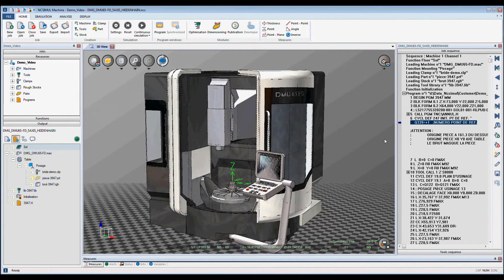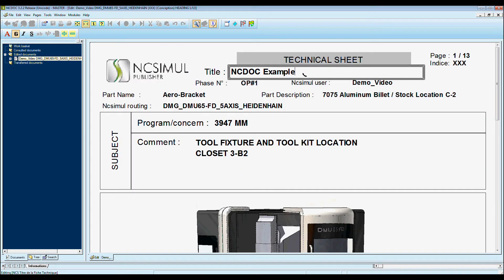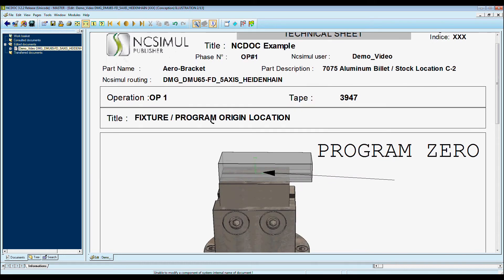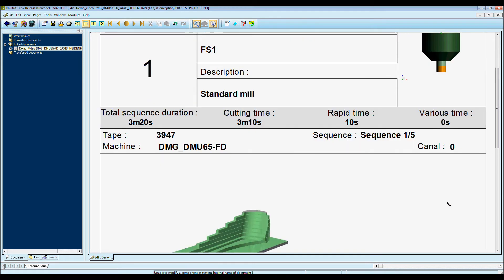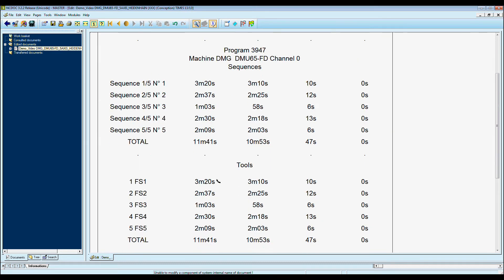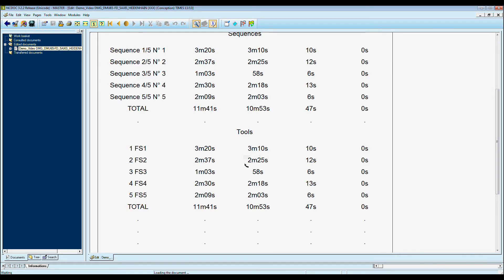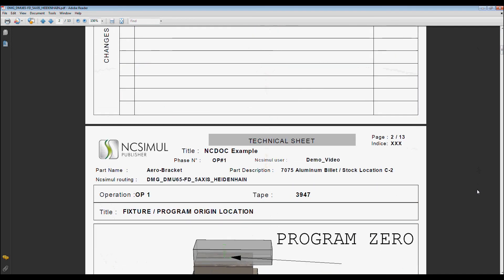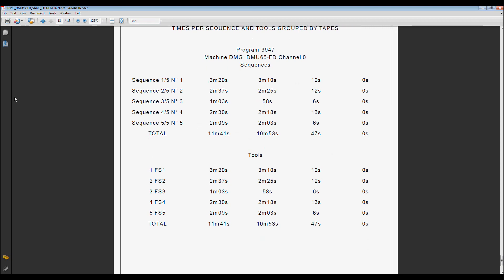Document creation | Features | NCSIMUL MACHINE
This is a NCSIMUL Machine movie about creating setup procedures automatically. This function is made to: accelerate and automatize the documentation.